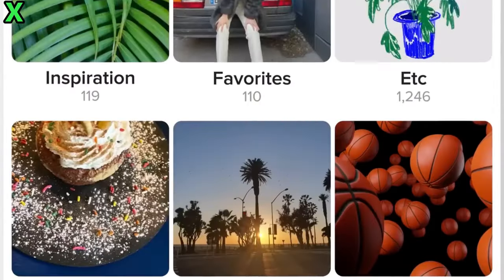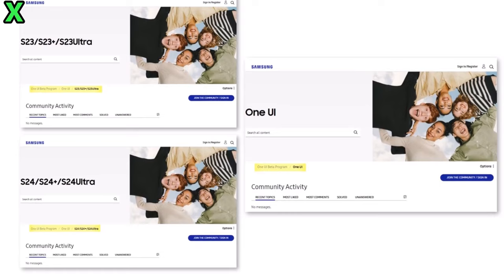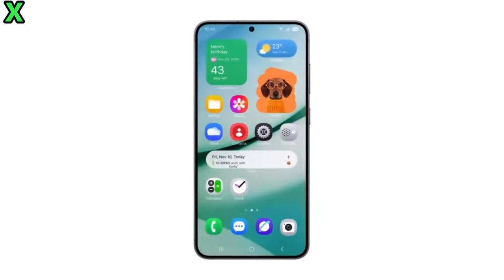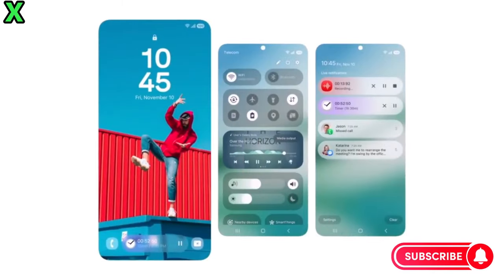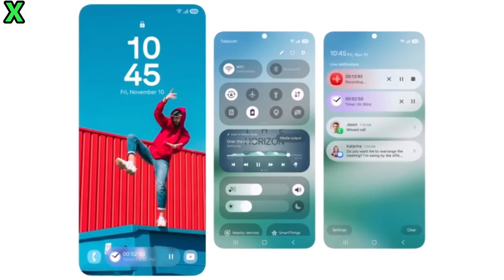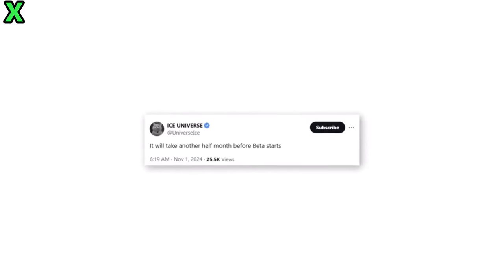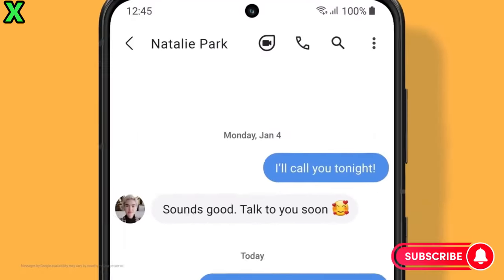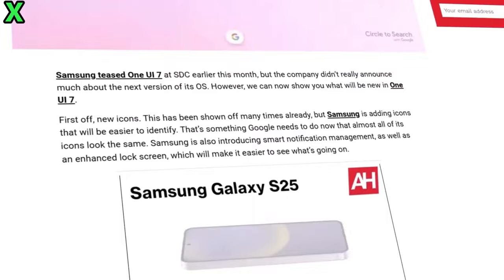Samsung One UI 7 0 Beta Android 15 OFFICIAL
Samsung has even launched One UI Beta forums on its community website, signaling that preparations for a grand beta launch are well underway. Initially, the Galaxy S24 series will be the first to receive this update, followed by other models like the Galaxy Z Fold/Flip 6 and S23 series

music is from youtube

All content hosted on this channel is covered under the Copyright Act of 1976, 17 U.S.C. § 107 - Fair Use: All visuals and sound are no more than a few seconds in length, parody the original works, are highly transformative, and are not in any way a substitute for the original. All visuals and sound are used under the Fair Use doctrine of United States copyright law, If you have an issue with me posting this material please contact me through my email address. Once I have received your message and determined you are the proper owner of this content I will have it removed, no drama at all.